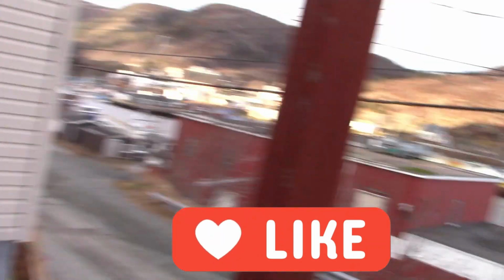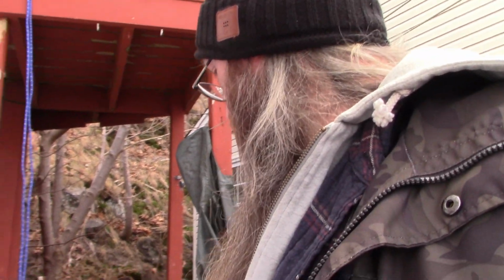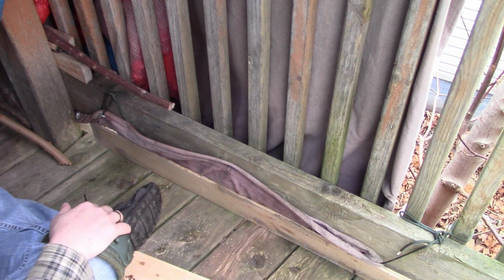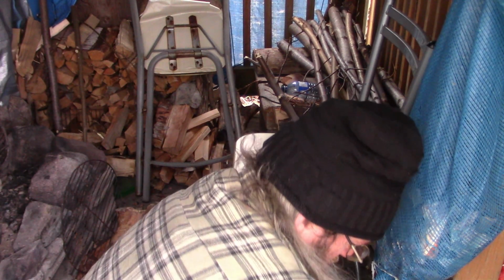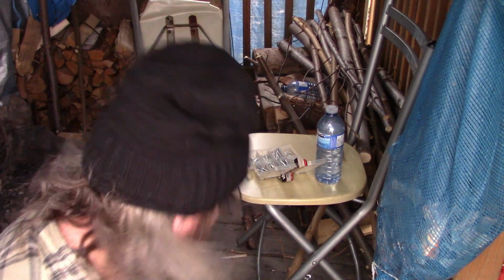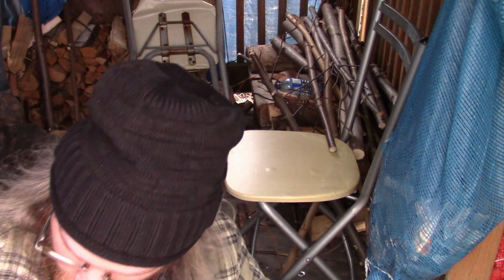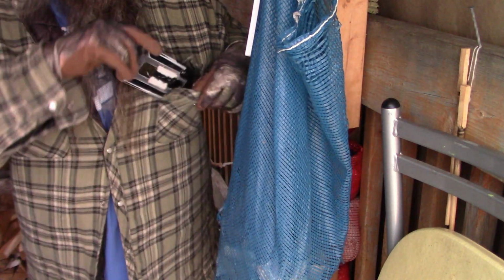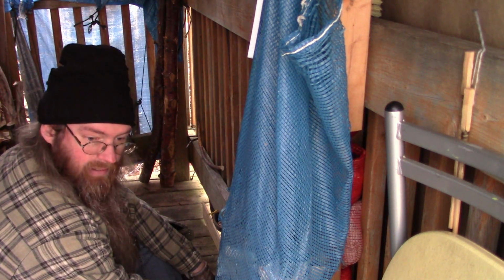my back step start to build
thankyou all so much for taking the time to watch and comment on my video,
i really appreciat all of the support, i hope to see you in my live streams as well,